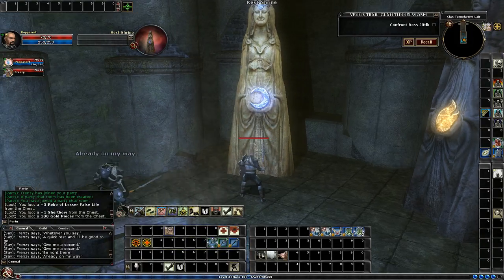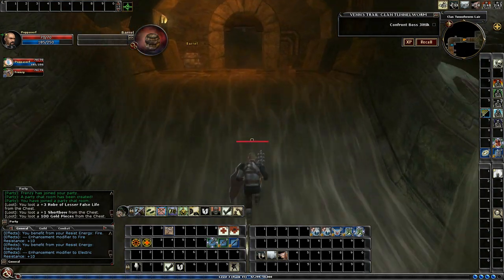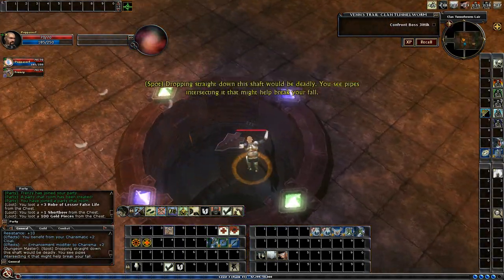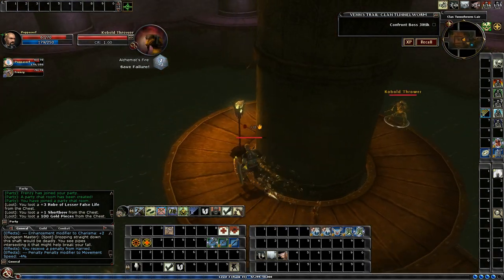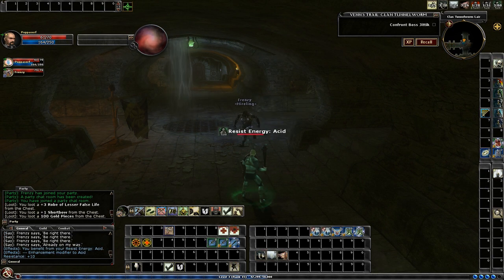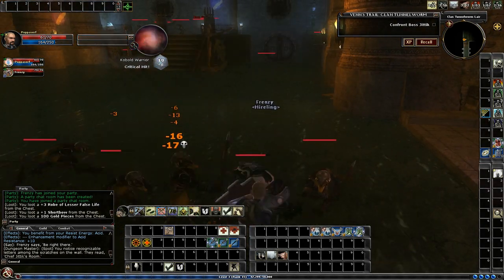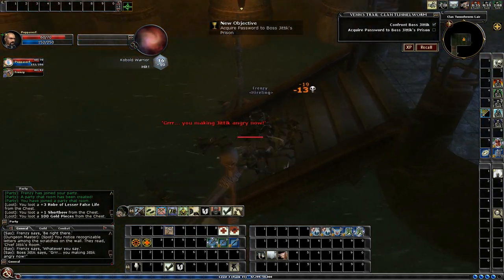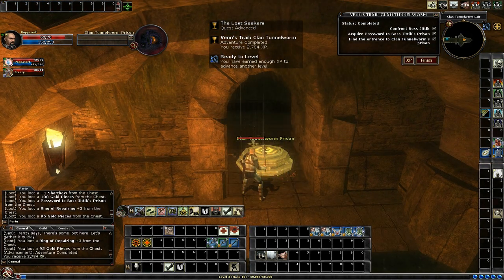DDO: 1st-life to 20 - 025B - Waterworks3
Venn's Trail: Clan Tunnelworm, part 3(b) of the Waterworks.